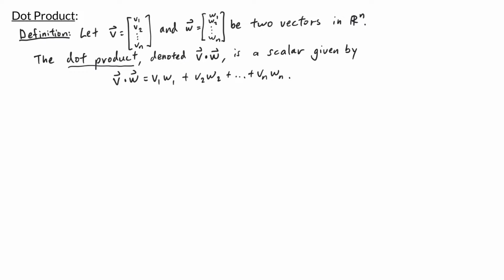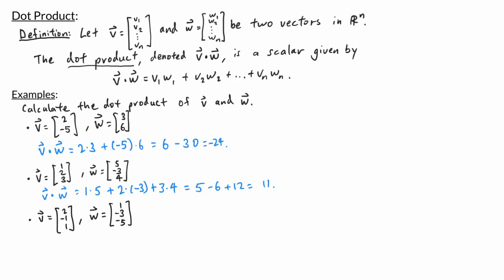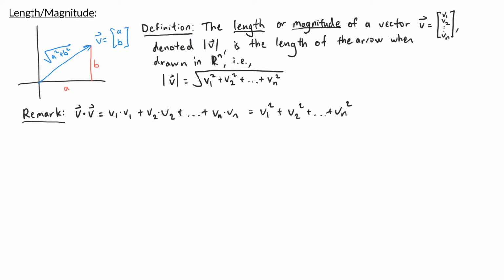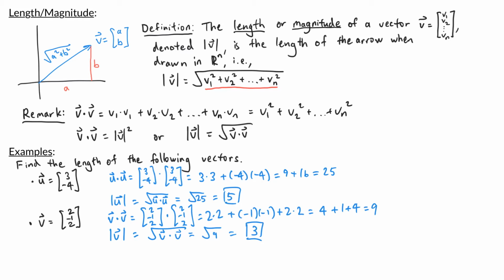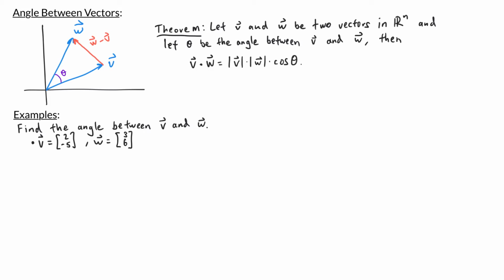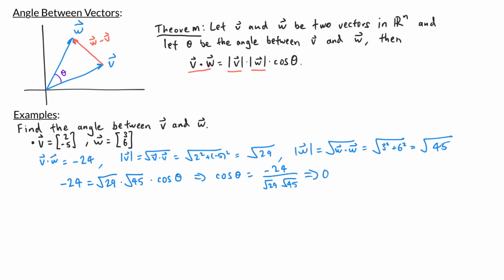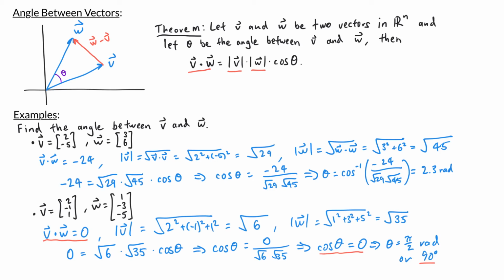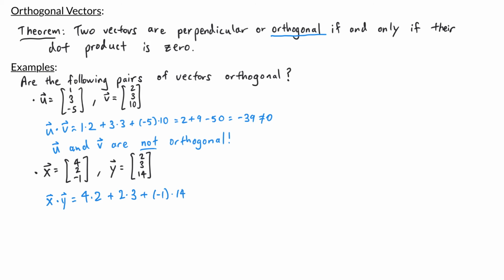Intro to Linear Algebra - Dot Product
In this video, we introduce the dot product.